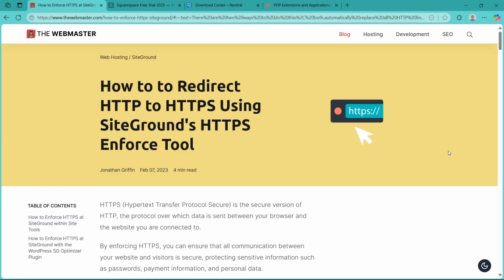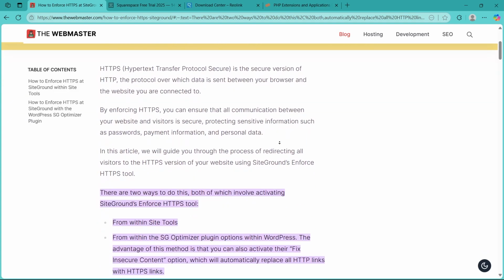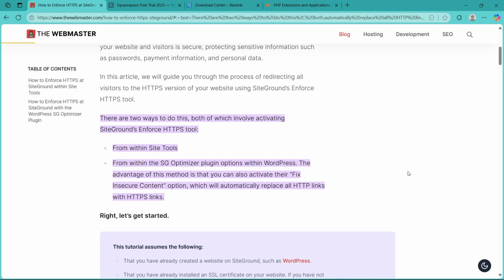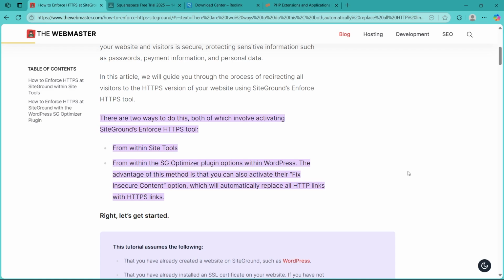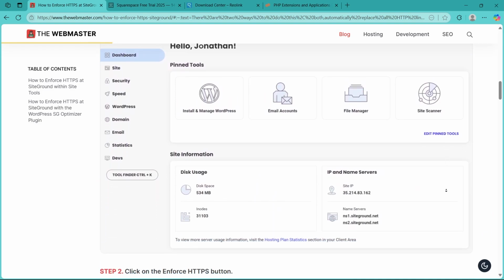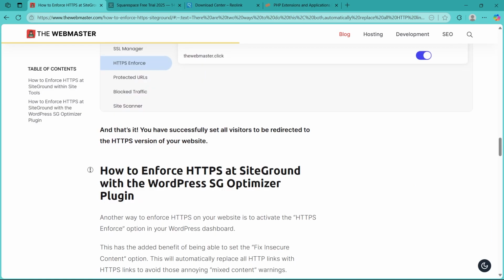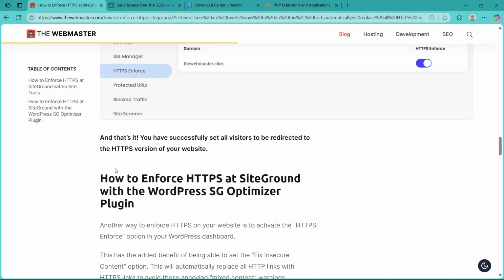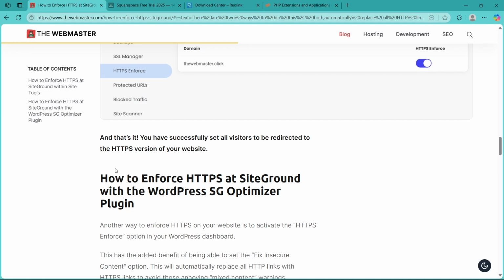New! How to Activate HTTPS on SiteGround Hosting –🌐 | Secure Your Website Fast with Free HTTPS Setup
New! How to Activate HTTPS on SiteGround Hosting – Step-by-Step Tutorial (2025)
🔒🌐 | Secure Your Website Fast with Free HTTPS Setup

Want to activate HTTPS on your SiteGround website in 2025? In this video, I’ll walk you through exactly how to enable HTTPS step by step—from installing the free SSL certificate to forcing secure connections across your site.

✅ What You’ll Learn in This SiteGround HTTPS Activation Guide:
🛠️ How to Access SiteGround’s SSL Manager for Free HTTPS
🔒 Installing Let’s Encrypt SSL Certificate for Your Domain
⚙️ Enabling HTTPS Force Redirect to Secure All Traffic
🌐 Verifying Secure Connection and Fixing Mixed Content Warnings
💡 Tips to Prevent SSL Errors and Keep Your Site Fully Secure

⏳ Timestamps & Video Chapters:
0:00 Intro – Why HTTPS Is Essential for SiteGround Sites in 2025
0:45 Step 1: Log In to SiteGround and Open the SSL Manager
1:30 Step 2: Install Let’s Encrypt SSL for Your Domain
3:00 Step 3: Enable HTTPS Force Redirect for Complete Security
4:00 Step 4: Test Secure Connection and Resolve Any Issues
5:00 Final Tips – Maintain SSL and Monitor Expiration Dates

💡 Why Watch This SiteGround HTTPS Setup Guide?
✅ Perfect for beginners securing websites on SiteGround
✅ Step-by-step help to activate free HTTPS quickly
✅ Learn to prevent browser security warnings and SSL errors
✅ Great for bloggers, small businesses, and online stores

✅ SiteGround users activating HTTPS in 2025
✅ Website owners setting up SSL for the first time
✅ DIY site builders needing quick and easy security setup
✅ Anyone aiming to boost Google rankings and visitor trust

❤️ Found This HTTPS Tutorial Helpful?

Follow me for more hosting walkthroughs, SiteGround guides, and step-by-step website protection tutorials!